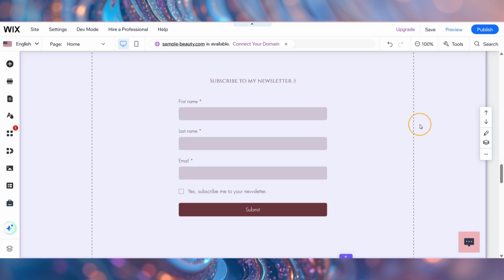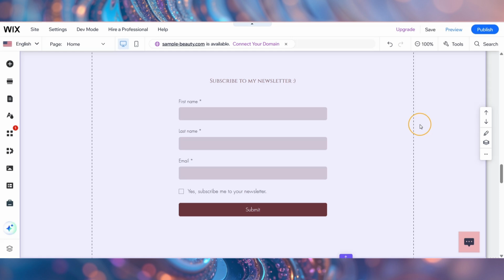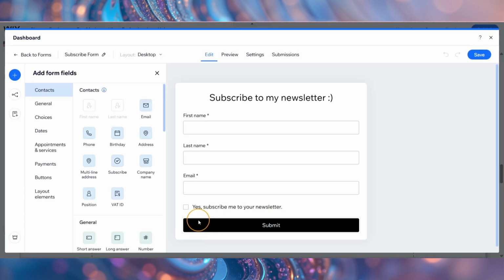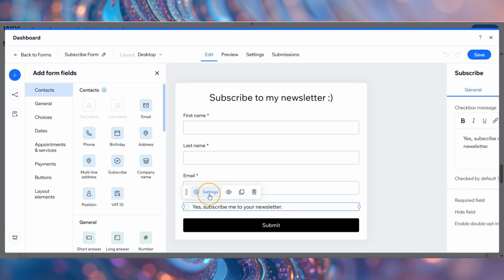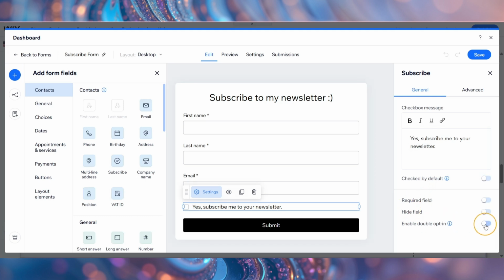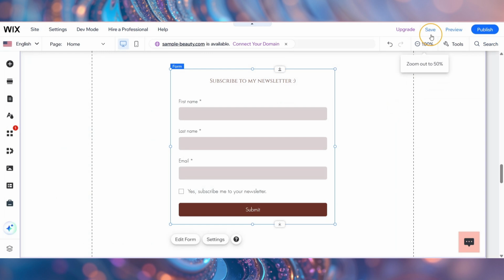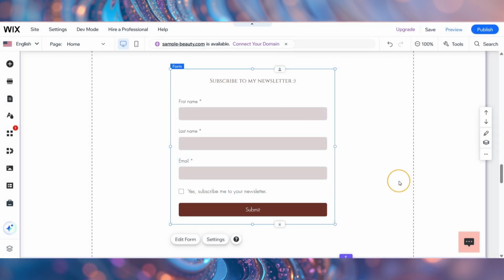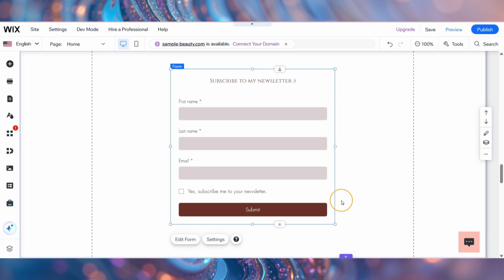Wix Forms: Enabling Double Opt-In for Subscribers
Build a high-quality email list with ease! This guide will show you how to enable double opt-In for your Wix forms. By asking subscribers to confirm their email, you’ll ensure your list is full of real, engaged fans and keep your deliverability top-notch!